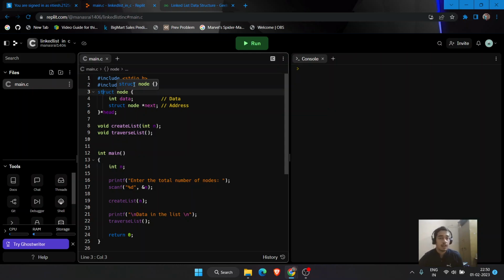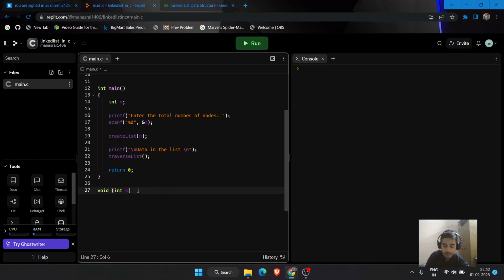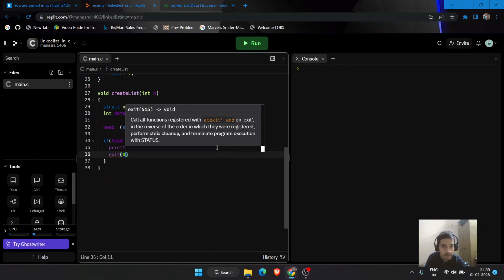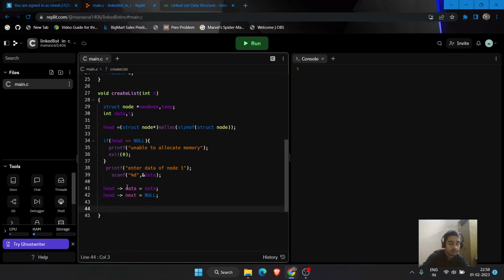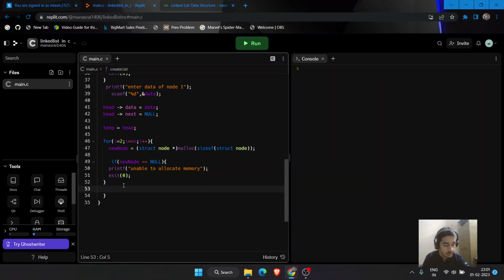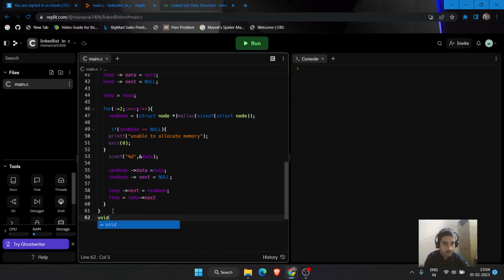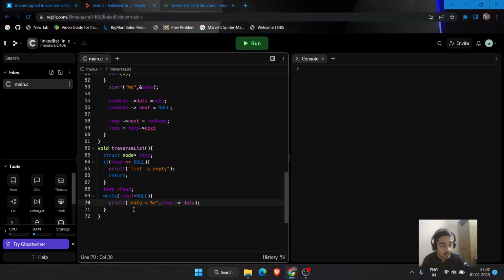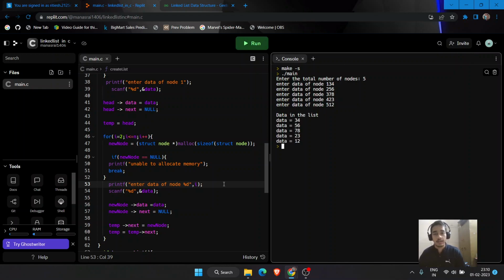linked list creation and traversal || DATA STRUCTURES